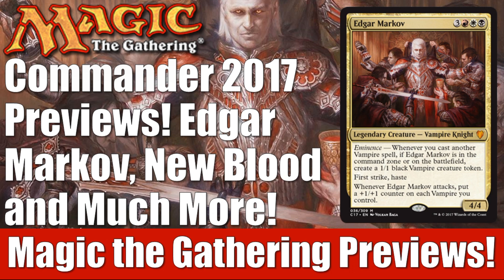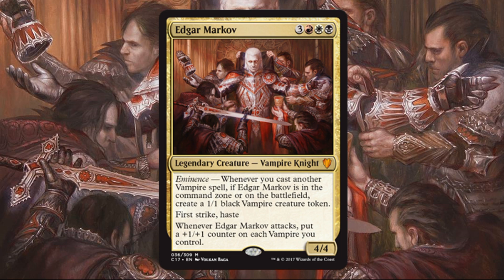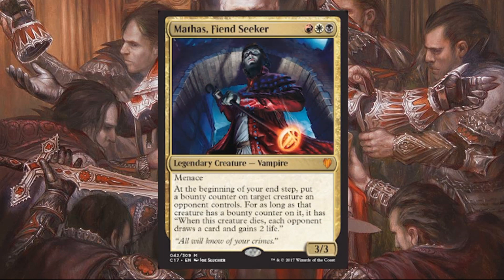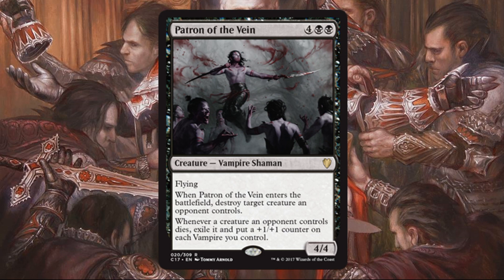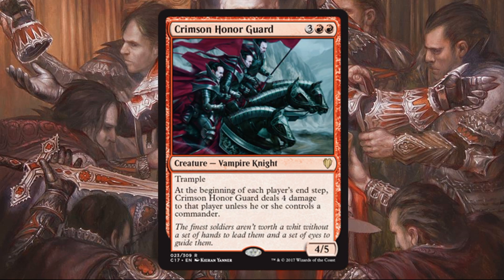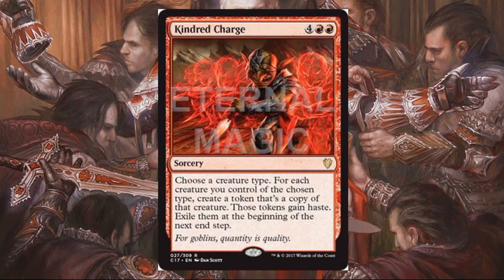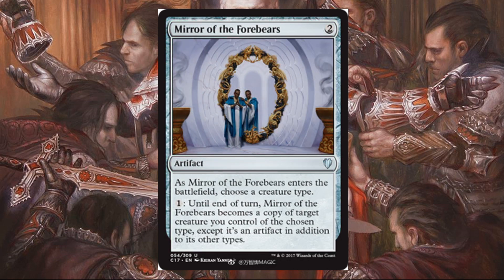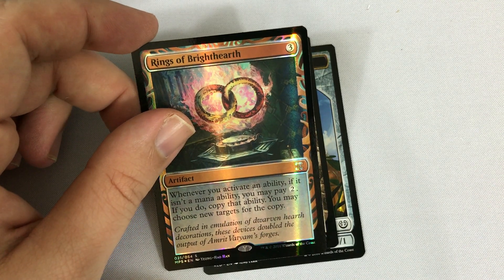MTG Commander 2017 Previews! Edgar Markov, Patron of the Vein, and 17 More!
Preorder All Four Commander 2017 Decks from Amazon

Today we look at more card previews from the upcoming Magic the Gathering Commander 2017 release including the recently Edgar Markov, Patron of the Vein and seventeen more.

Adam Hall
Adam Mosher
Oscar Ormstrup Brøcker
Jonathan Alling
RJ Dennis

Christopher Khun
Daren Manville
Jake Linderholm
James Fidler
MTG Strategist
Nicholas Koppenol
Michael Jacques
Sam Wahl
Viktor A.

Adam Mohammed
Amanda Holdridge
Colin Meirovitz
David Olivares
Giovanni Fox
Ivan De La Torre
Jason Coleman
Jeremy Taylor
Julien Corven
Kevin Roman
Maxim Jakunin
Preston Endres
Ryan Barolo
Squick Thinger